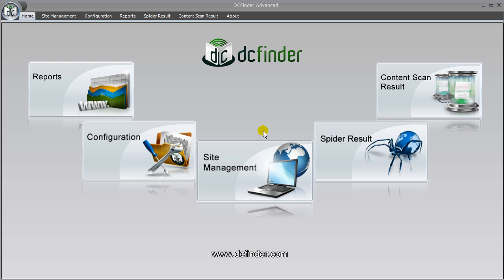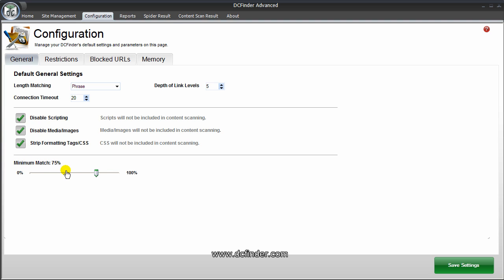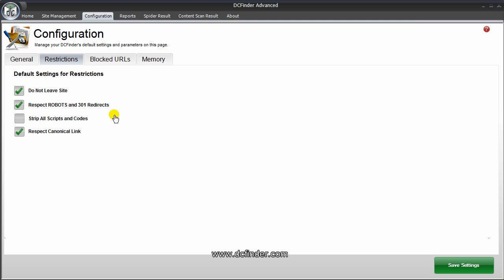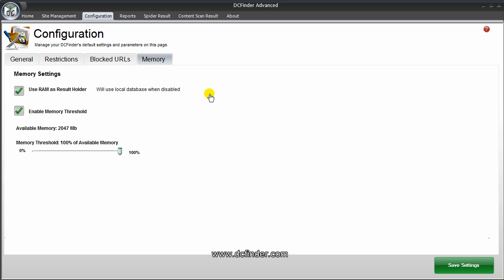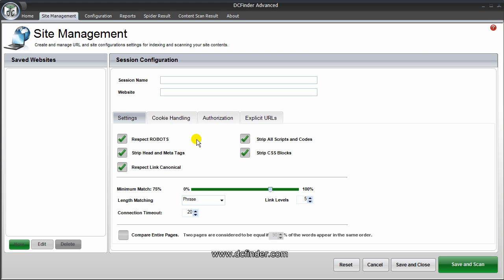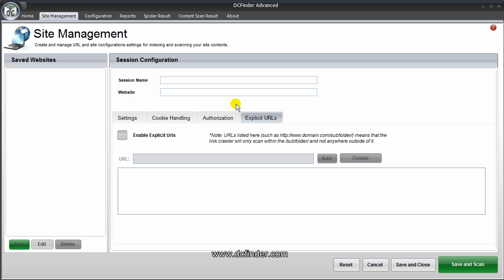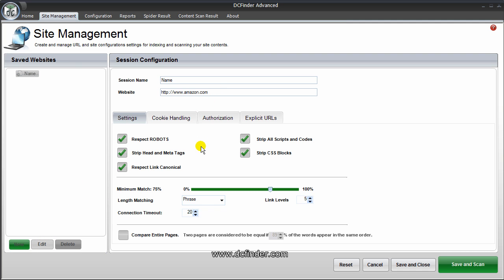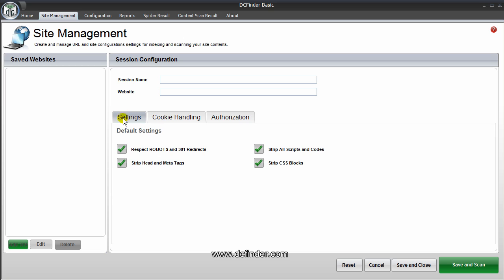Software to Find Duplicate Content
- Save time and money. Get rid of duplicated content on websites and e-commerce sites. Crawl and scan sites even before they launch - or after they go online. Advanced settings including Canonical URL tag, 301 redirects etc.